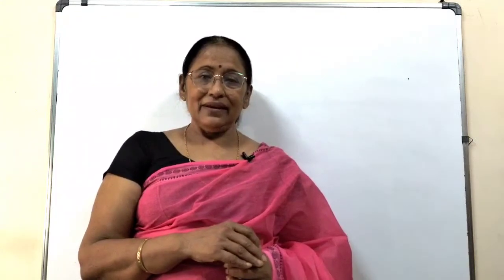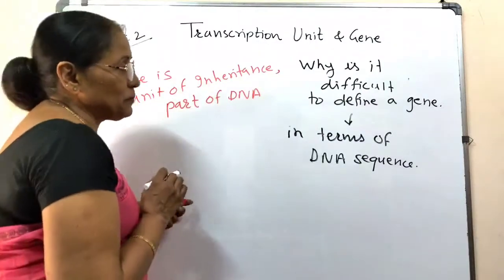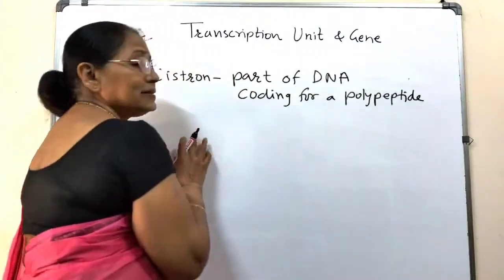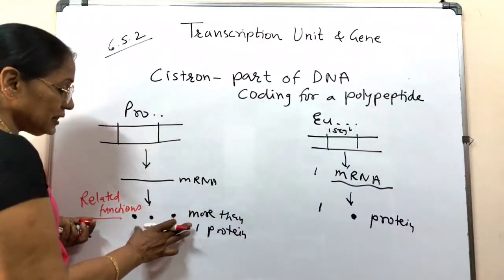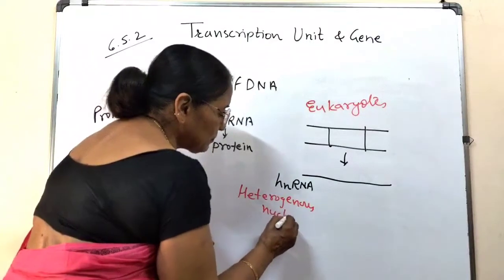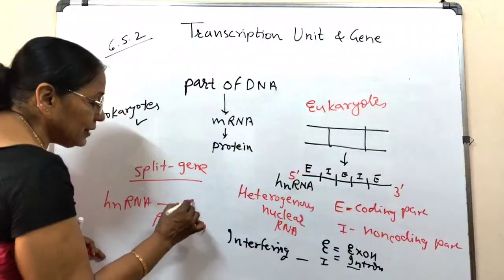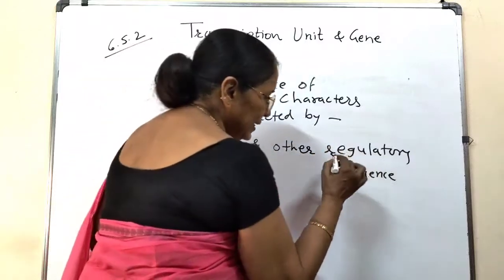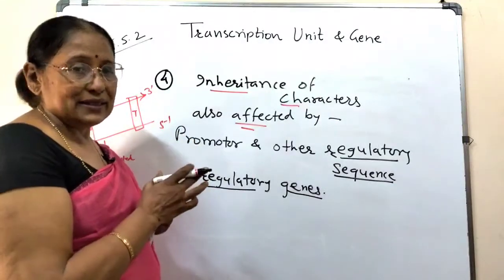Transcription unit & gene/Sunday special session/Concept building/Genetics/class12/NEET@BIORATNA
Sunday Special Session/Concept building/Genetics/Transcription unit and Gene/class12/ NEET/SSS/chandanasengupta@BIORATNA

About today's Video:
TRANSCRIPTION UNIT AND GENE

The different subtopics  discussed here are:
How difficult itis to define gene in terms of DNA sequence due to:
1- tRNA, rRNA formation too
2- split gene arrangement
3- mono and polycistronic gene arrangement
4- some regulatory sequences of DNA too affecting the inheritance of character

***Also watch –